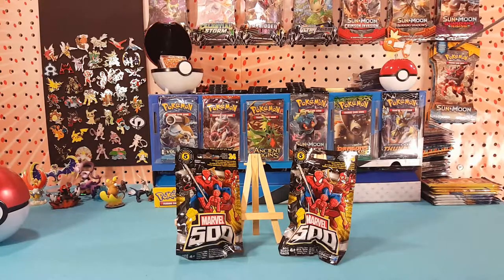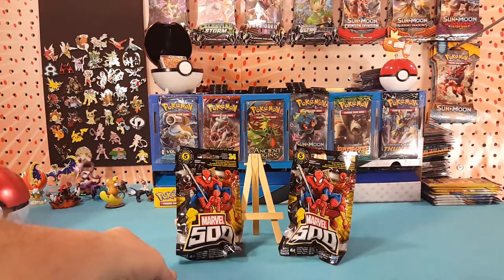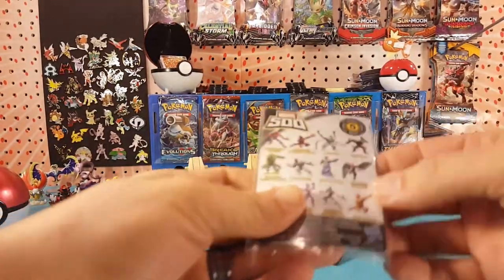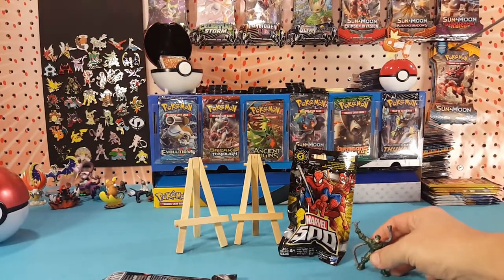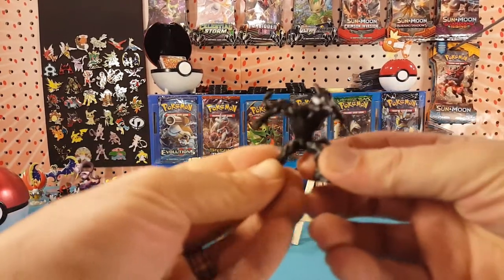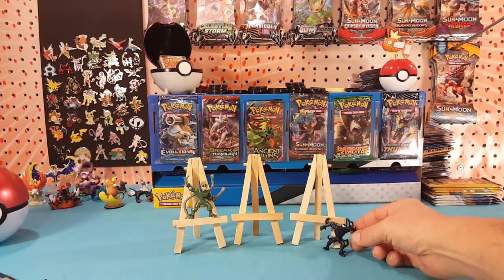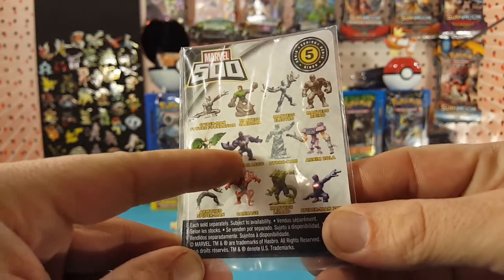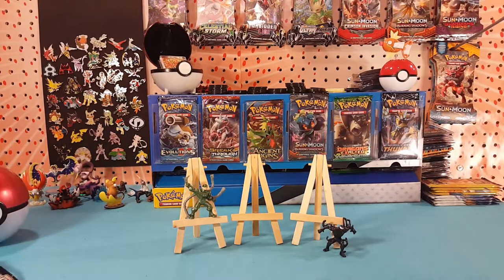Marvel 500 Series 5 Opening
What's up guys! Matt here, and today I'm opening something a little different! Today I'm opening 2 Marvel 500 Series 5 blind bags! Let's see what is inside!

Upload Schedule:
Thursday - Random
Friday -